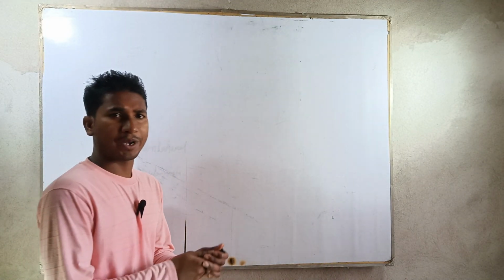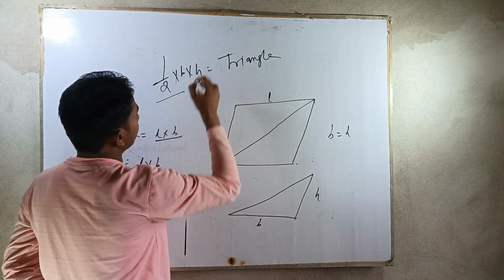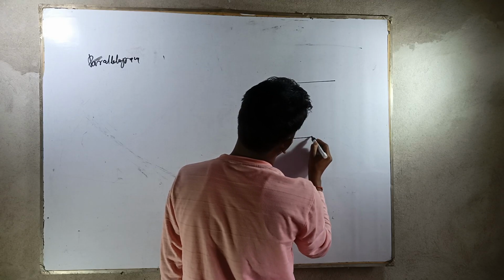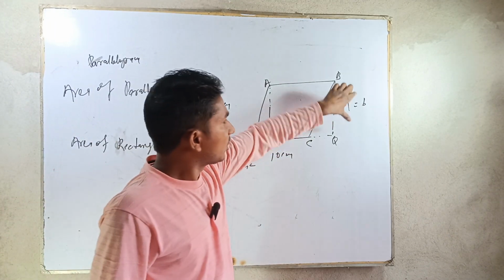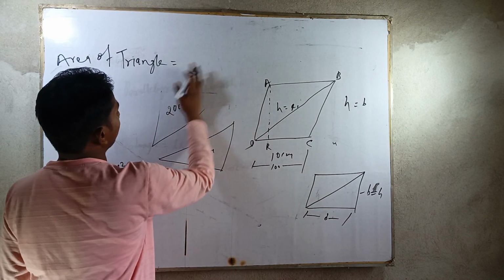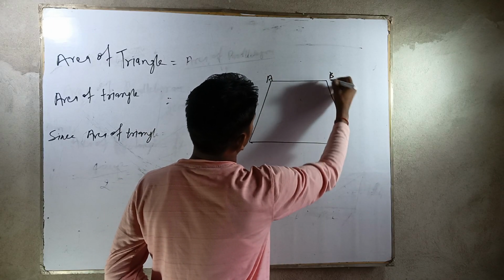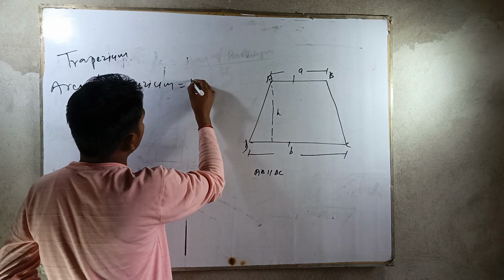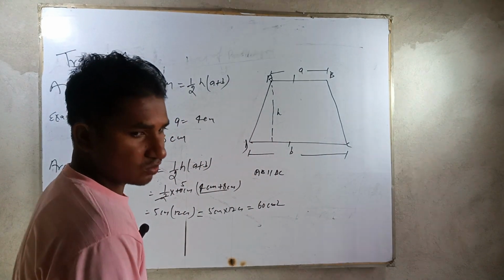How to find out the area of Quadrilateral